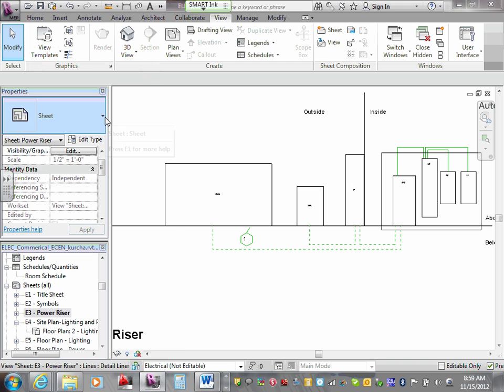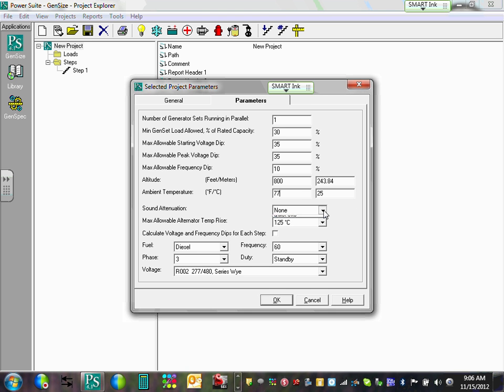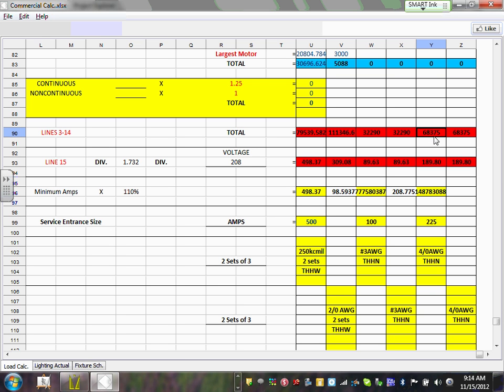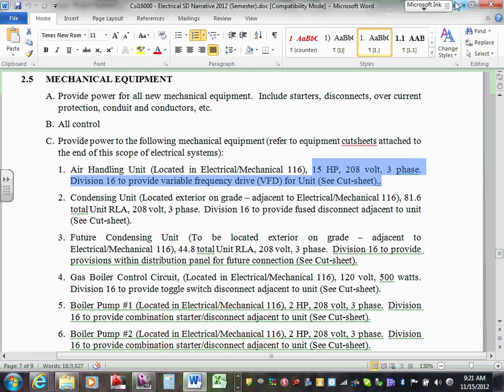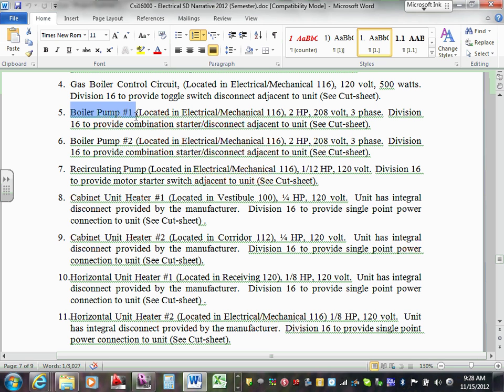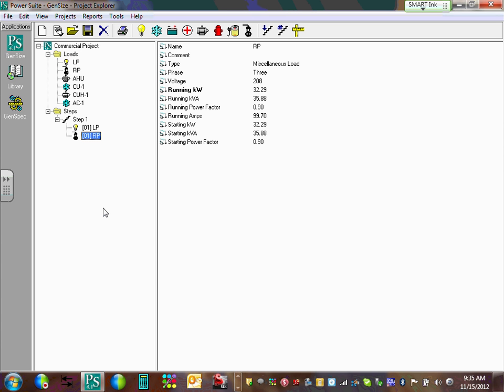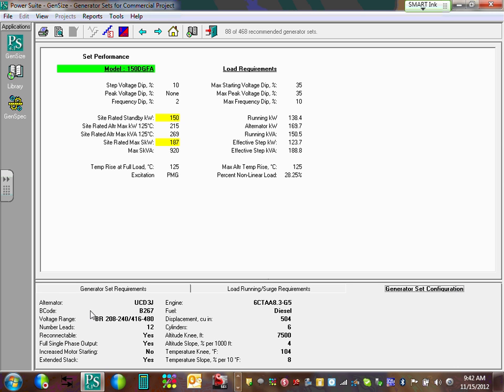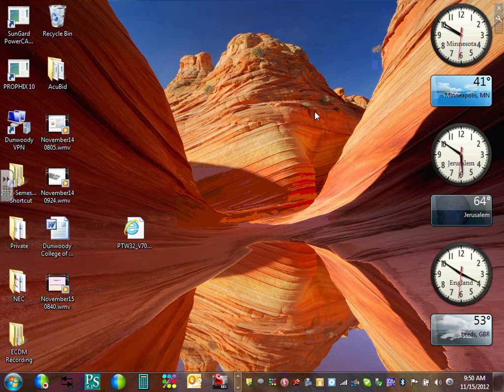Generator Sizing Cummins Software 11 15 12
Generator Sizing-Cummins Software